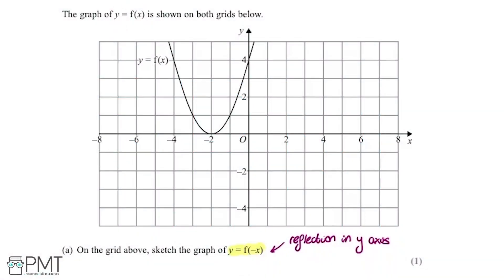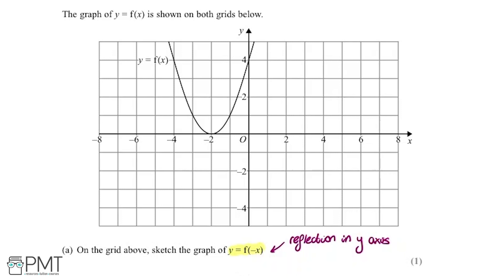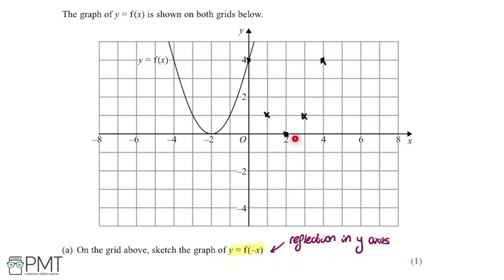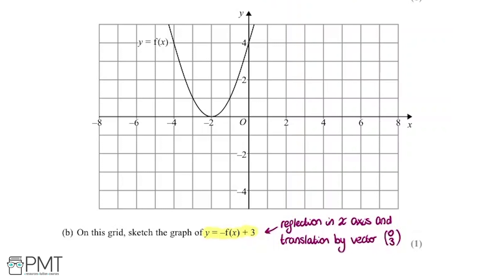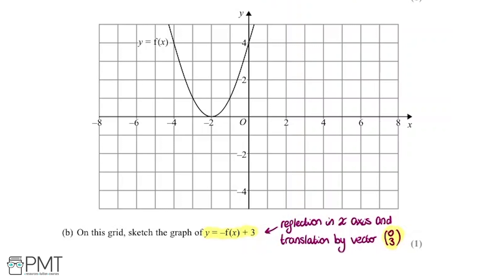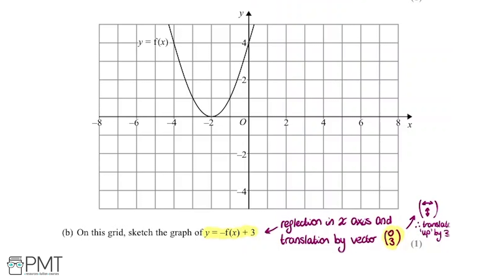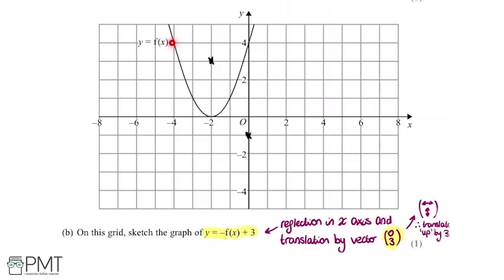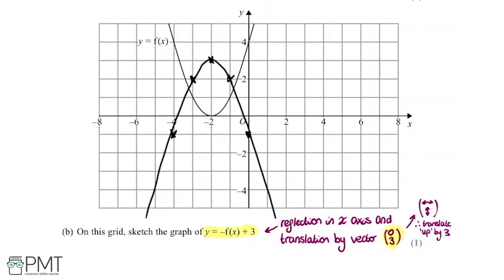Translations and Reflections of Functions (Higher) - Q1 | Maths GCSE | PMT Education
This is the video solution for our Mathematics GCSE Translations and Reflections of Functions (Higher) Questions by Topic. You can watch all the videos for this question set in this playlist